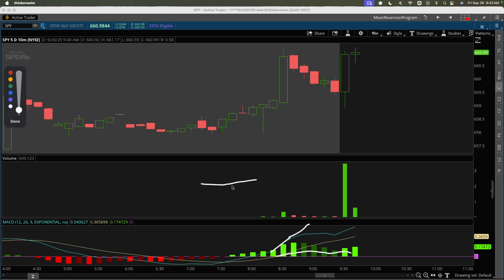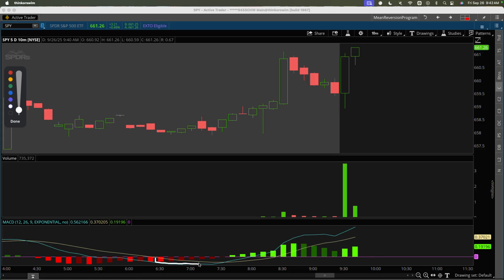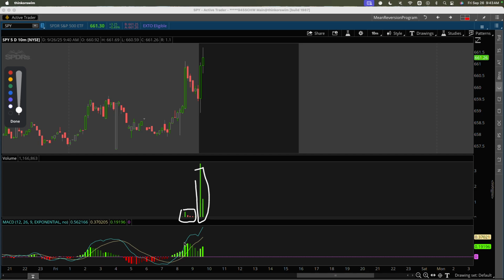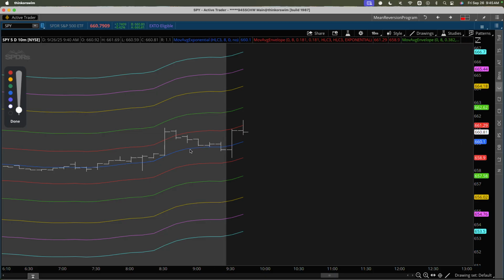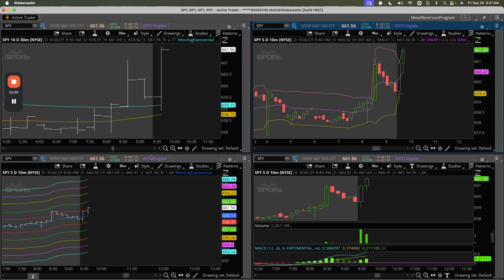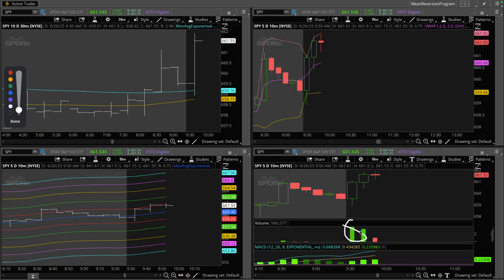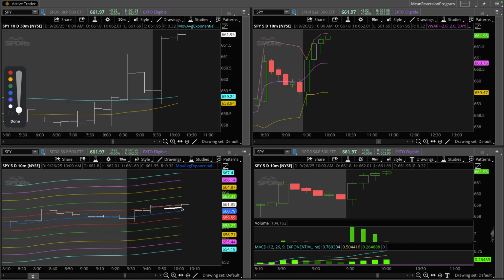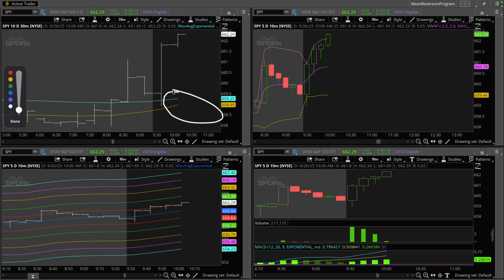you're trading MACD wrong (do this instead)